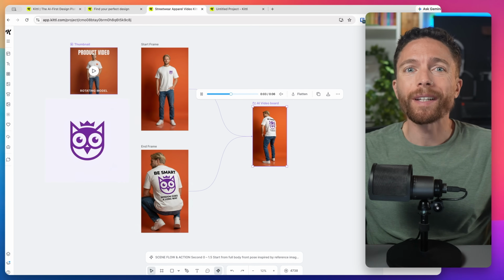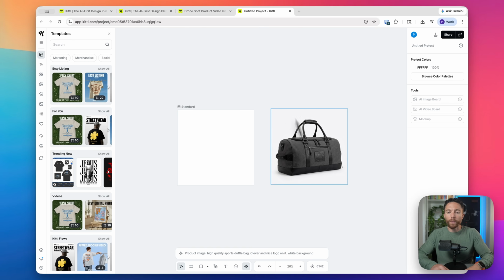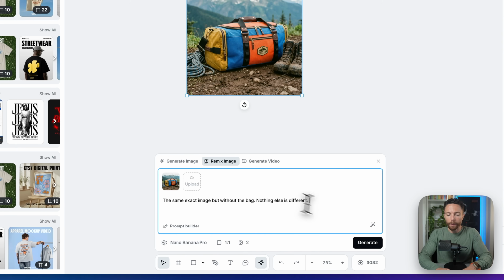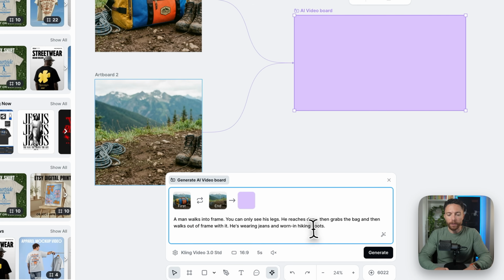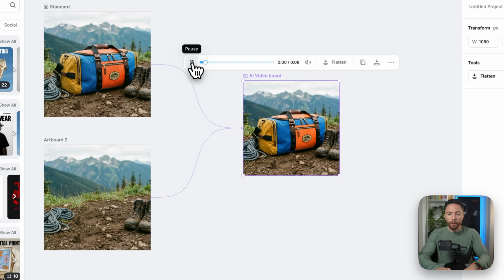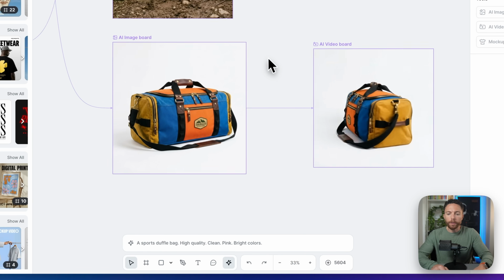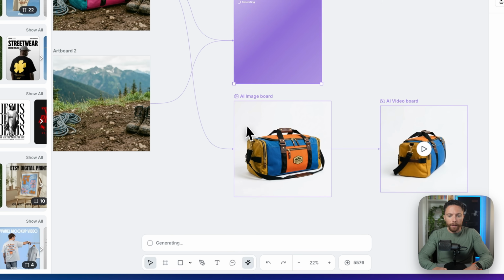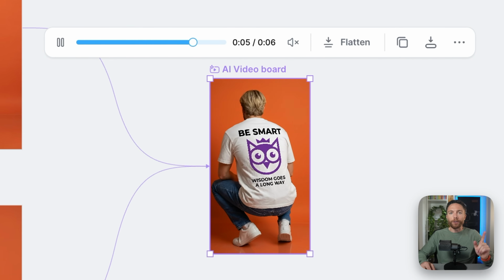The Canva Killer For AI Creative Design (Kittl Walkthrough)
I just used AI to turn one photo into a full brand campaign in minutes — here’s how Kittl’s node-based workflow, artboards, and templates make it insanely fast.

0:00 Intro
0:12 What Is Kittl
0:50 Dashboard Tour
1:14 Start Project
1:24 Generate Image
1:54 Artboards
2:04 Video 1
4:48 Expand Campaign
6:09 Color Pivot
7:40 Templates
8:04 Swap Logo
8:28 Outro